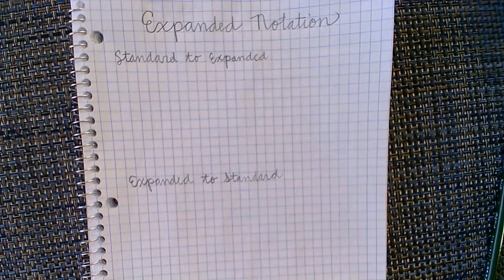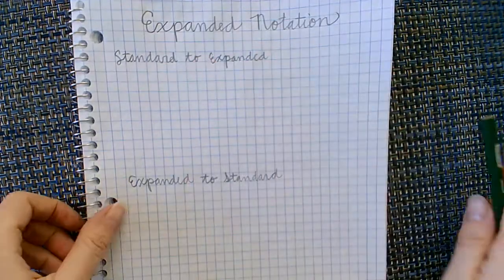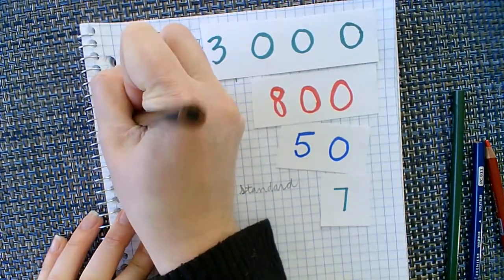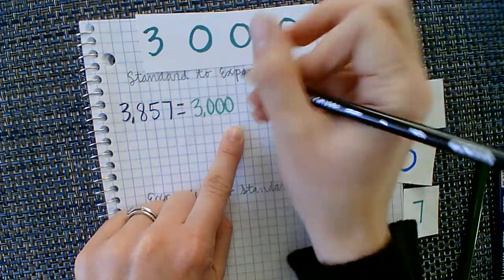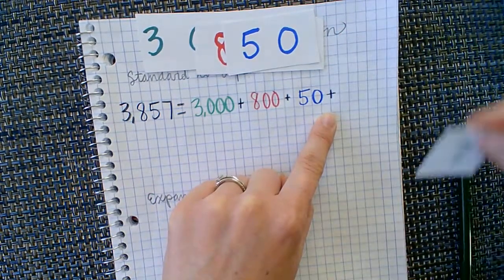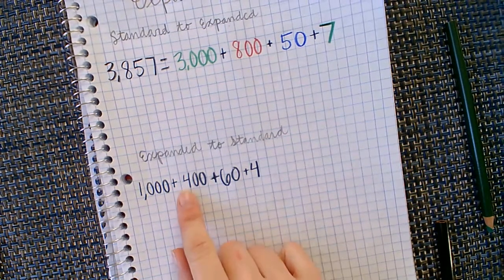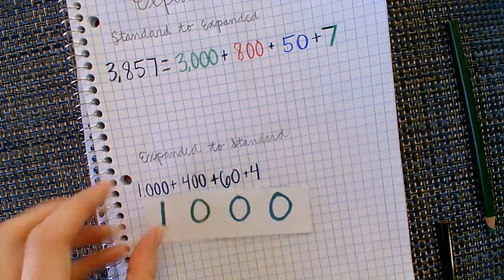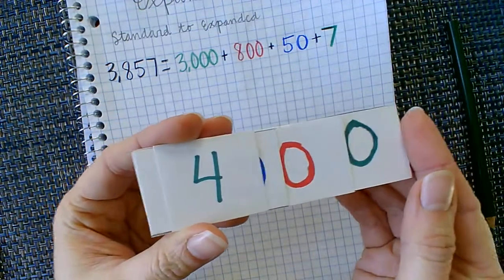Expanded Form of Numbers